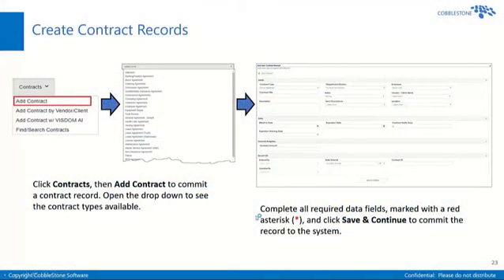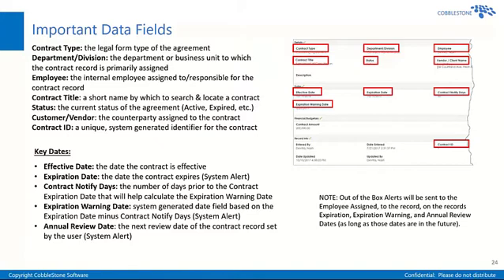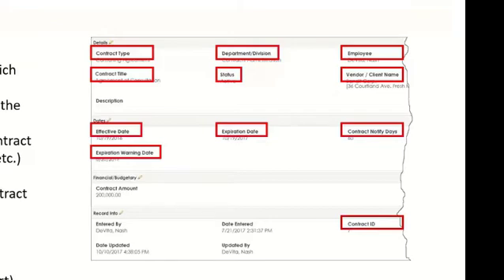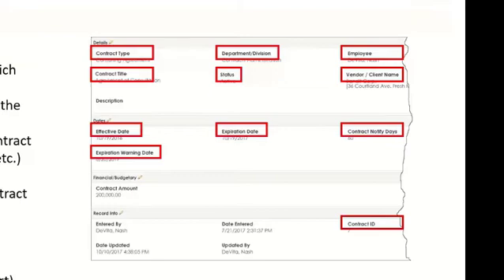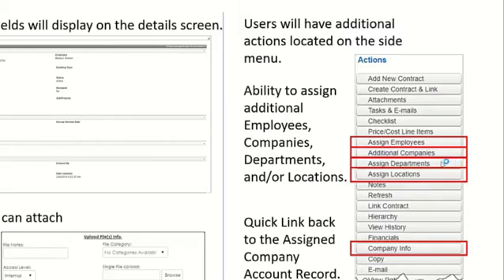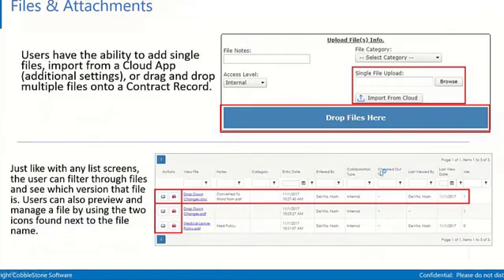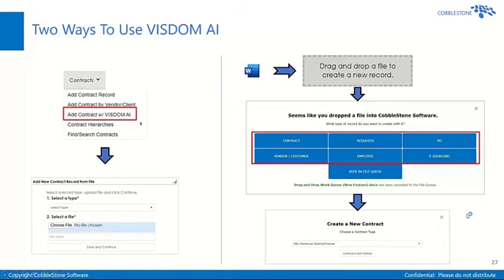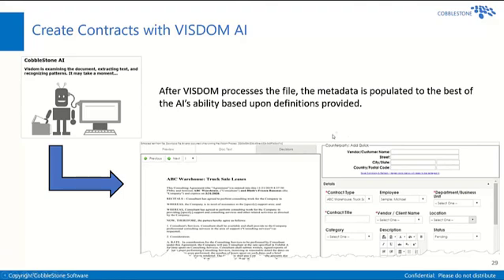CobbleStone Software: System Admin Training 01 - Unit 06 - Contract Record Management Contract Ai